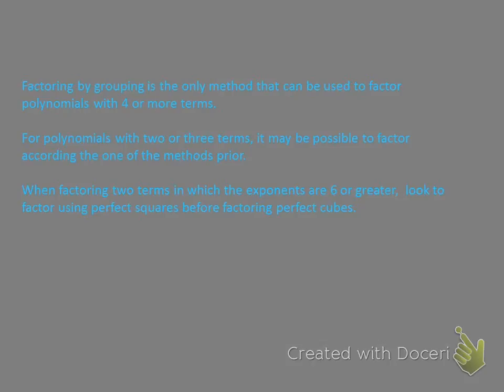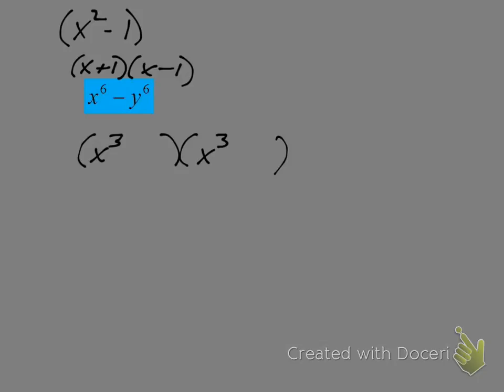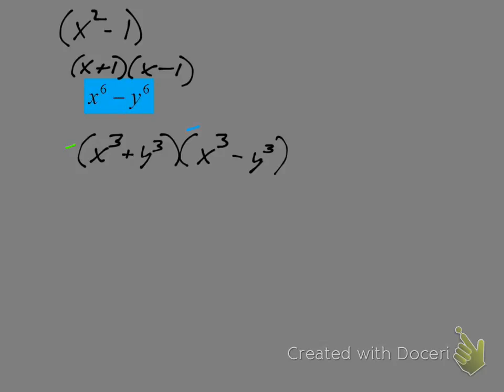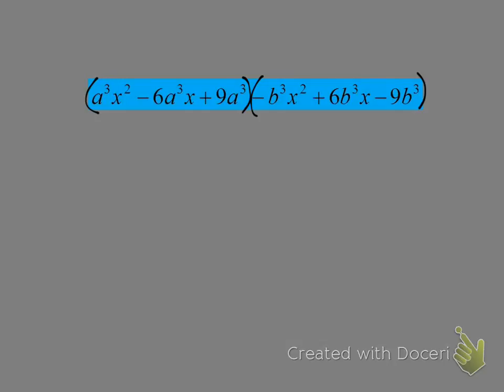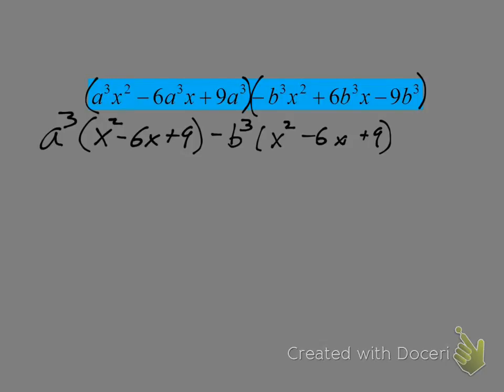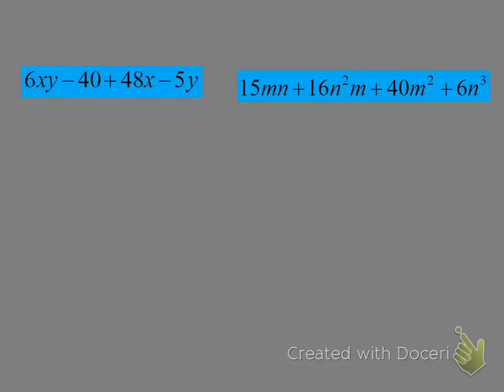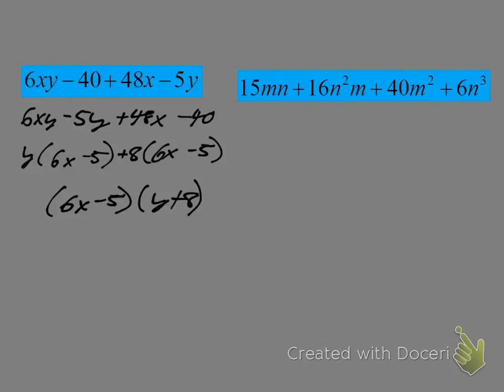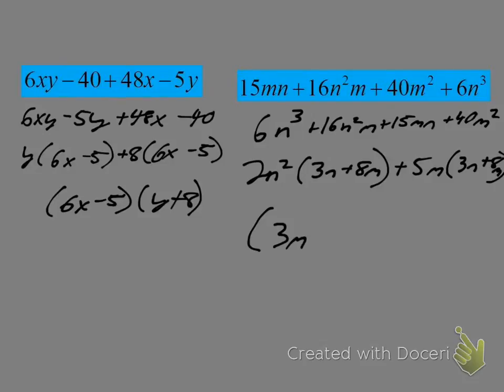Acc Algebra 2 5.5 Factoring Polynomials Day 2